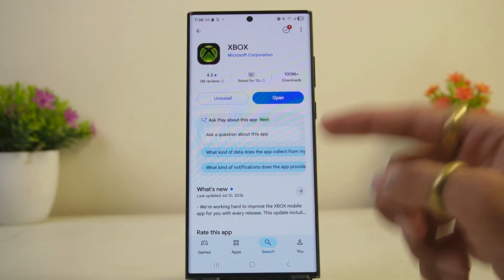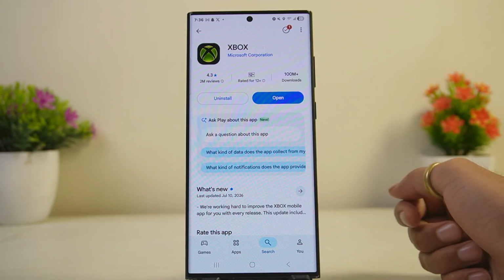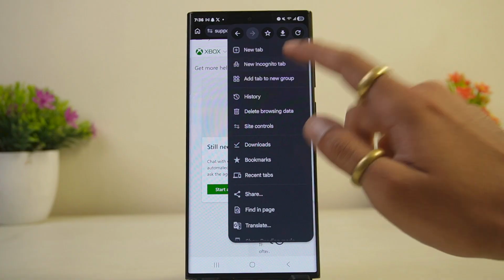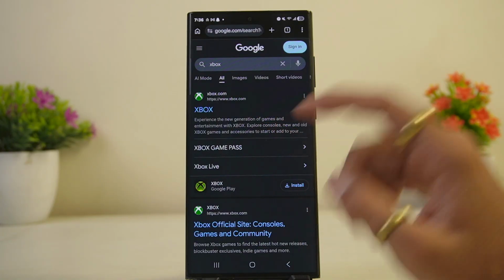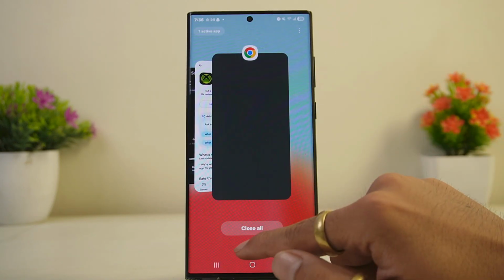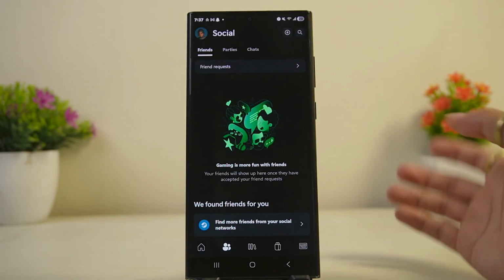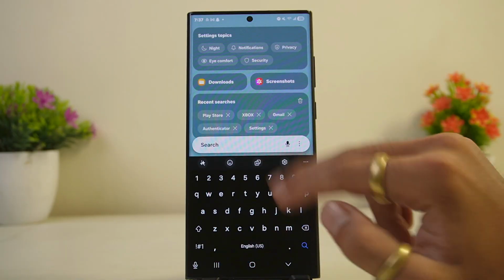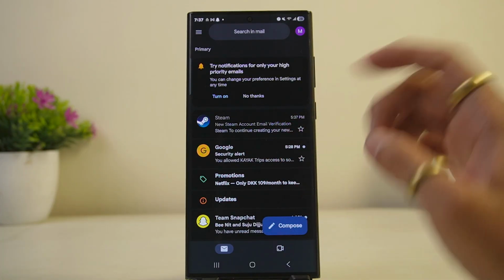How to Fix Xbox Cannot Verify Email (2026)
In this step-by-step tutorial, you'll learn how to fix common Xbox email verification problems and successfully confirm your Microsoft account email.

In this video, you'll learn how to sign in to your Xbox or Microsoft account using an incognito/private browser window, resend the verification email, and access the official Xbox website or Xbox app. You'll also see how to request a new verification link if the original email hasn't arrived.

If you're still unable to verify your account, these troubleshooting steps can help resolve common verification issues and restore full access to your Xbox account.